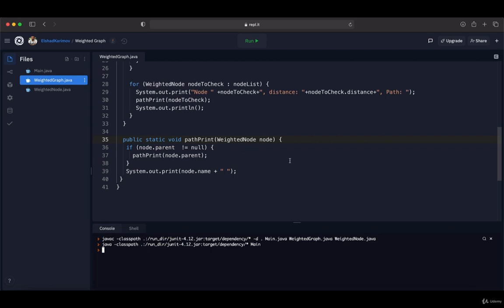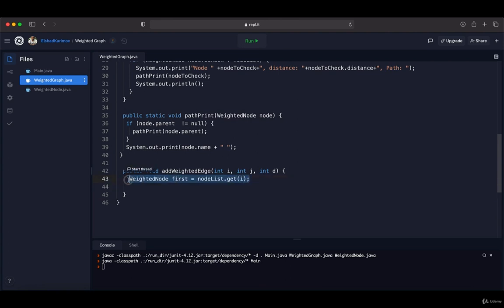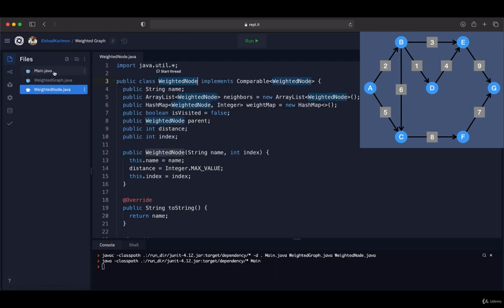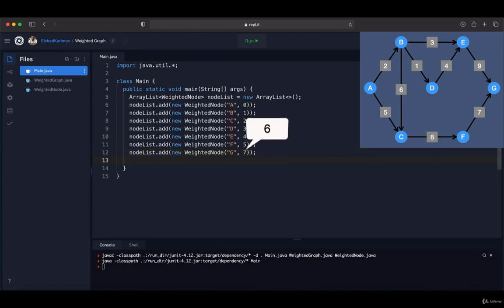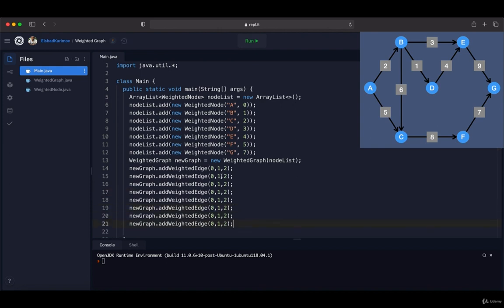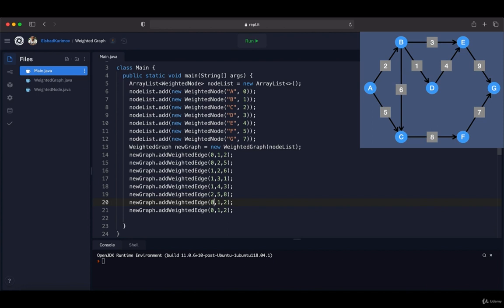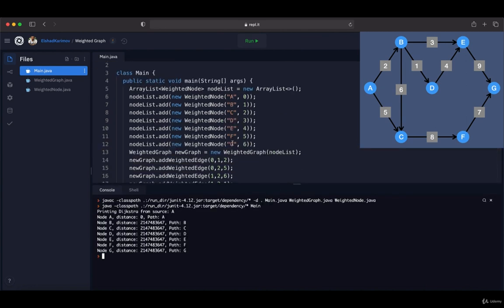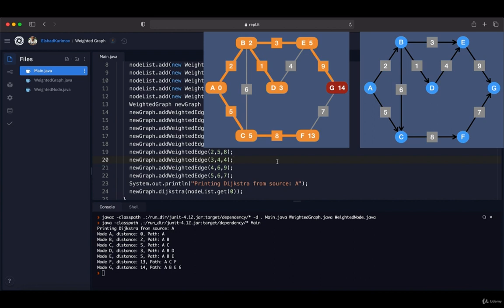003 Dijkstra's Algorithm in Java 2